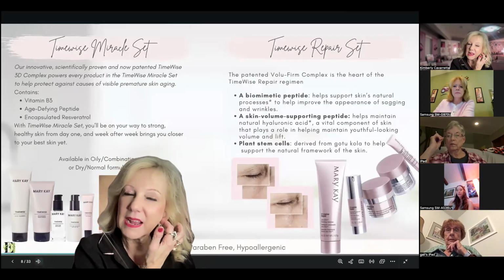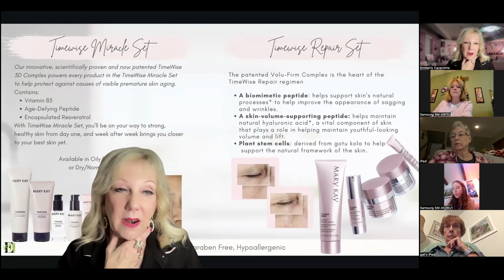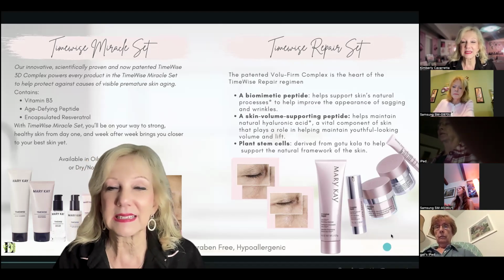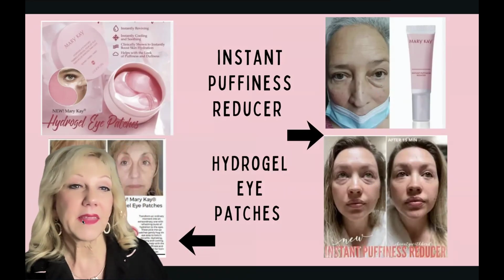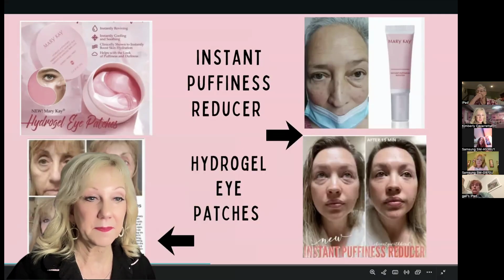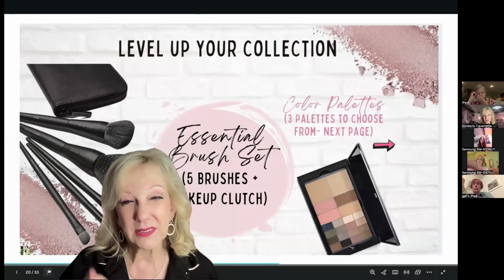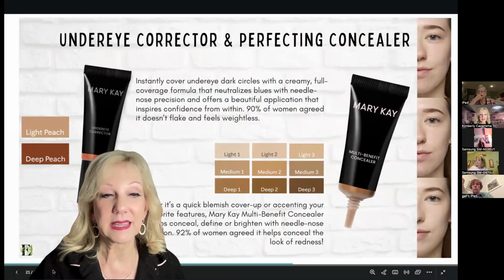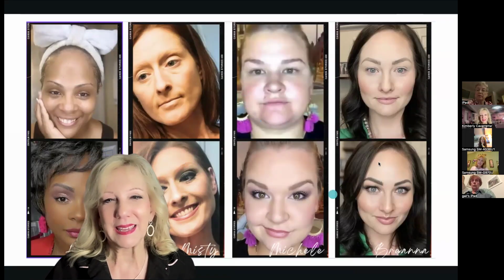Michelle Z New Consultant Launch - video1769350274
So proud of Michelle Z and her decision to teach skin care with Mary Kay! She will be great!